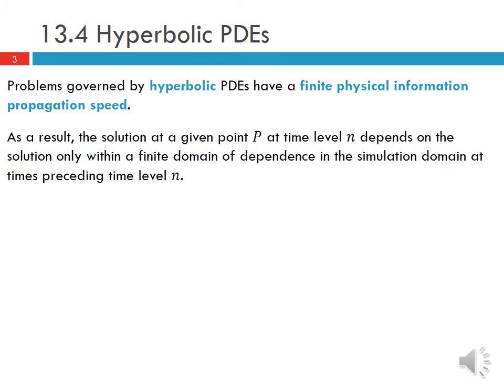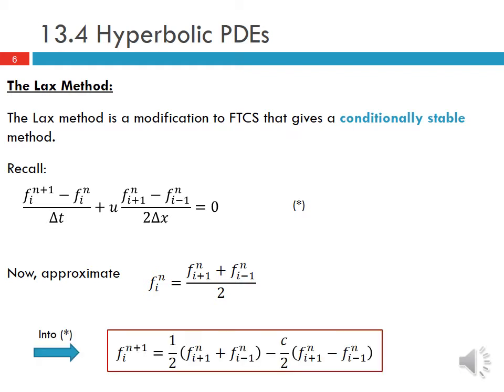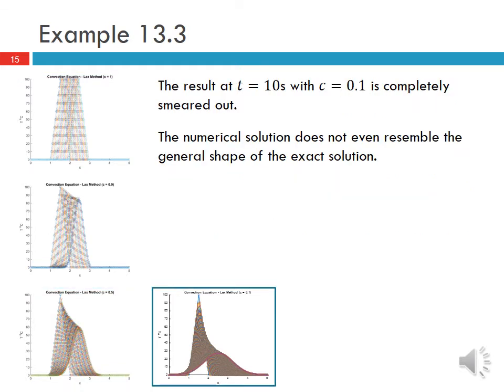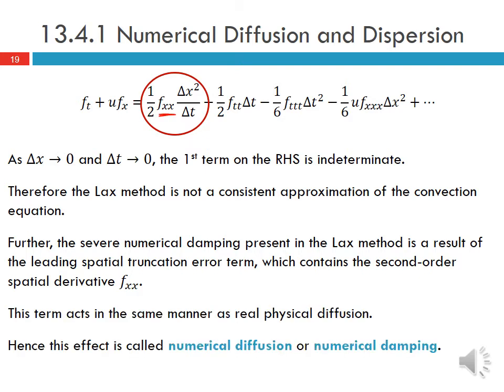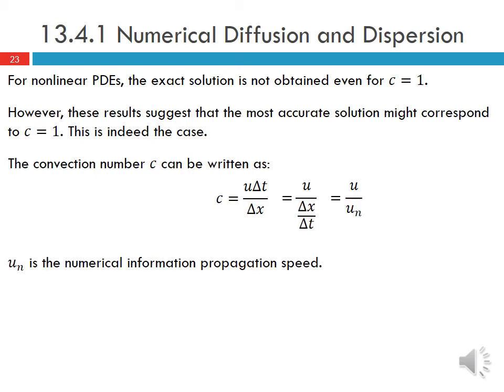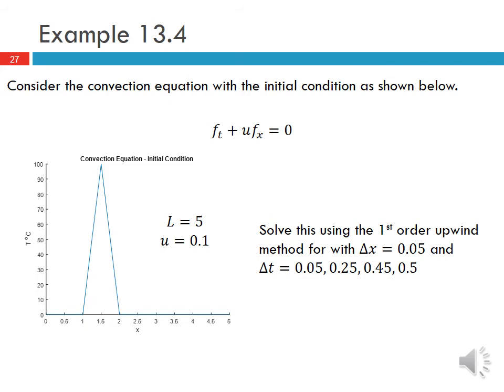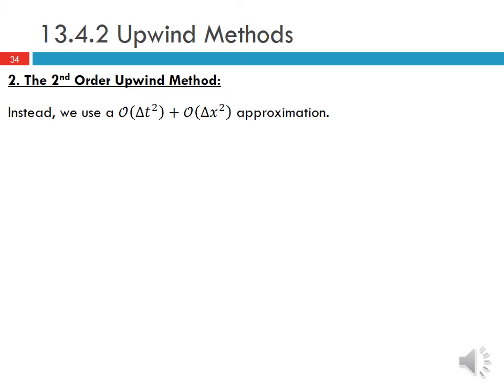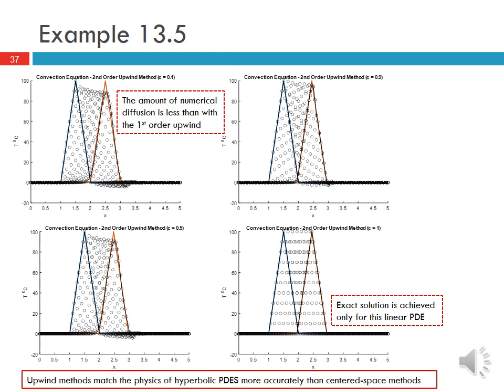Chapter 13: Partial Differential Equations (Part 4 - Hyperbolic PDEs)